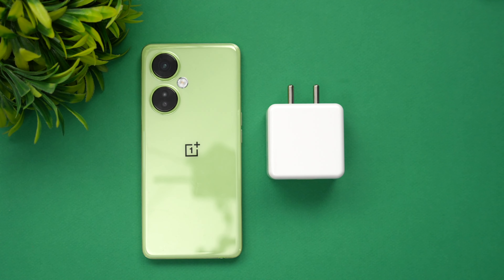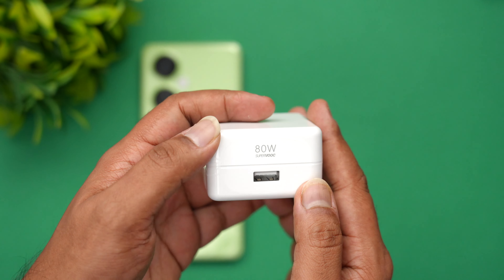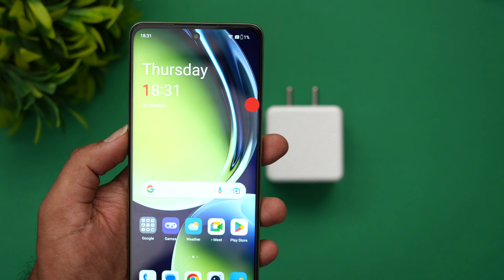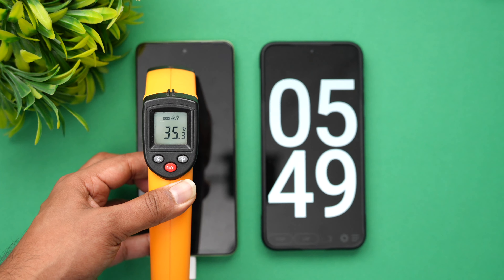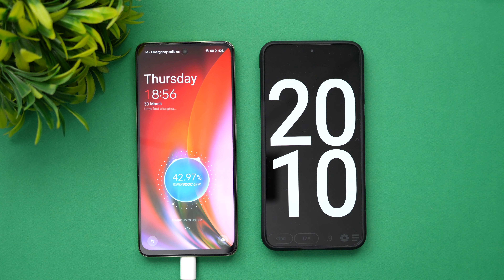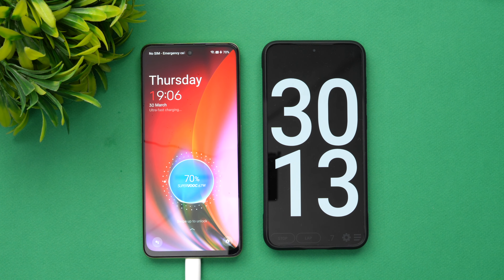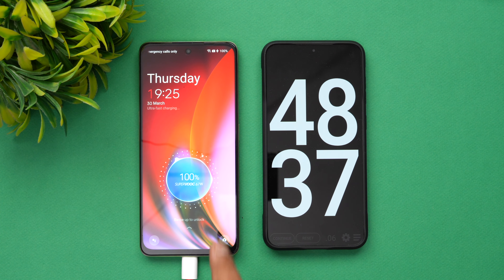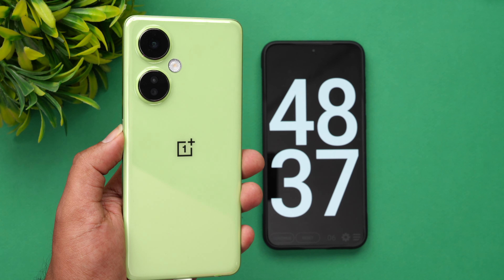OnePlus Nord CE 3 Lite Charging Test ⚡️⚡️ 67W SuperVOOC Charger 🔋